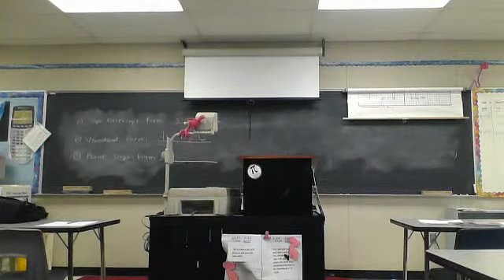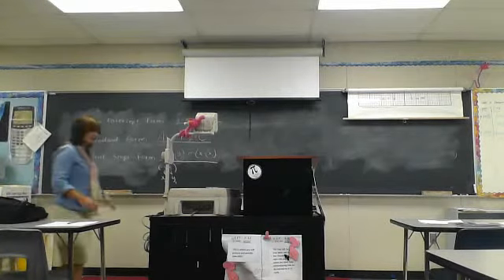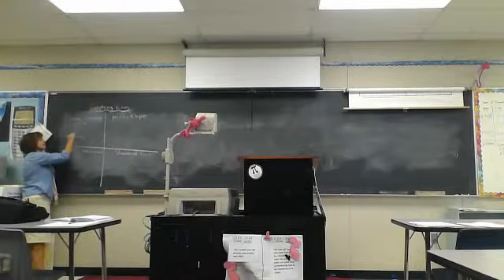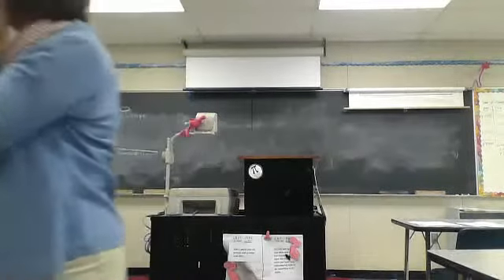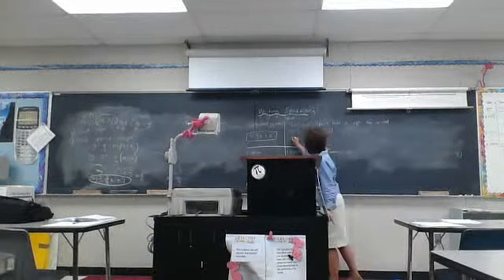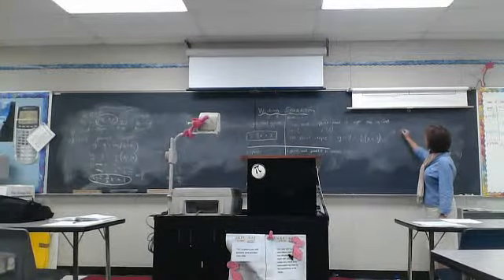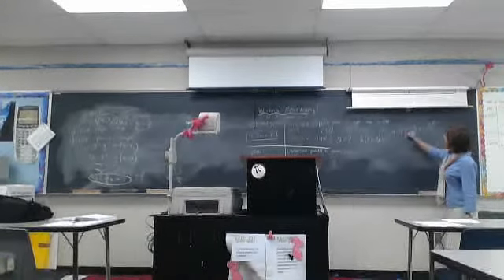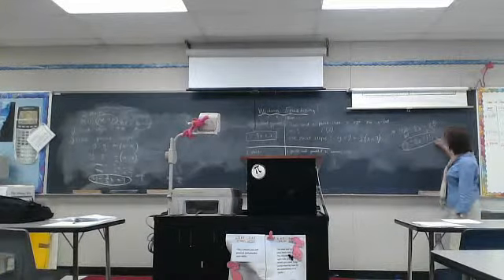Algebra II Essentials Oct. 20